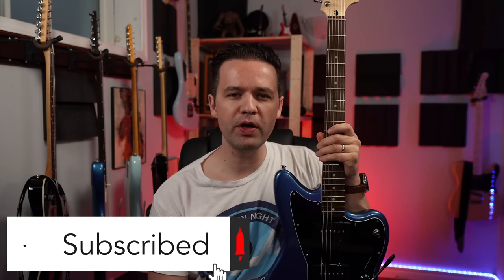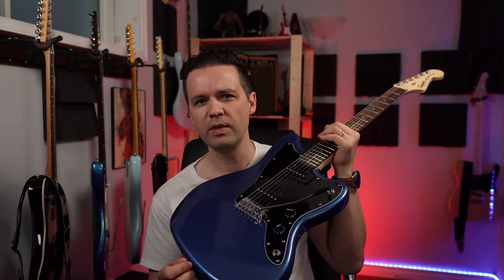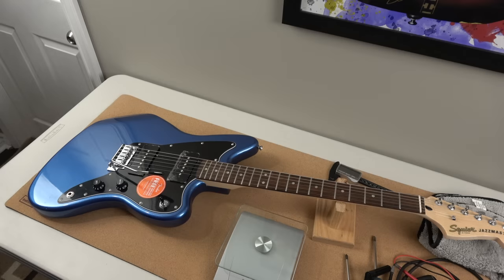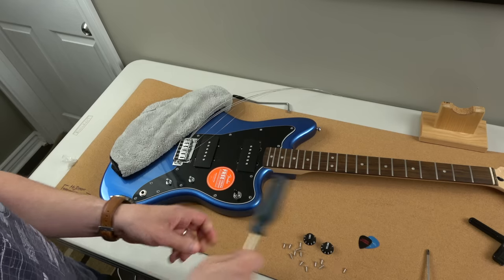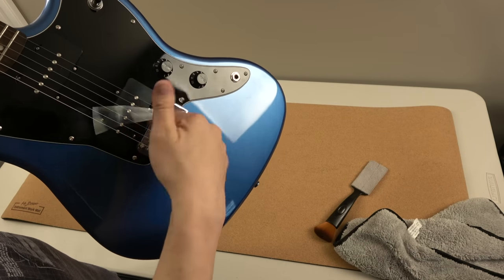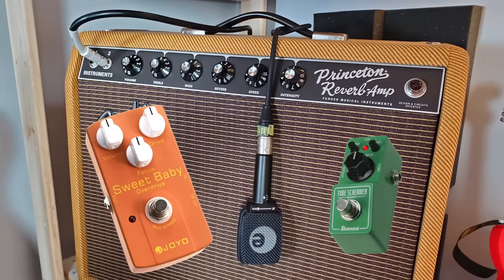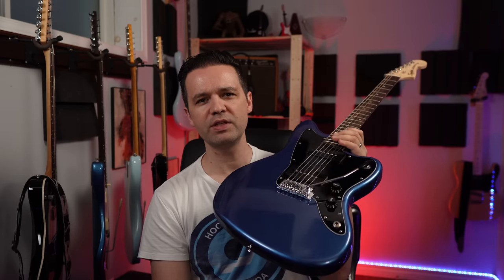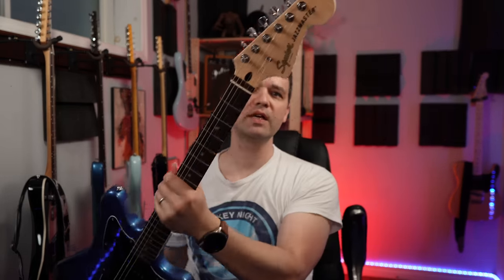I Bought Fender's Cheapest Jazzmaster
*Timestamps:*
0:00 - Intro, Unbox and Disclosure
2:05 - Detailed Specs
4:10 - Weight, Neck Measurements & Inside the Guitar
7:20 - Sponsor Segment
9:00 - Clean Tones
10:10 - Dirty Tones
11:35 - Pros & Cons - Summary
14:40 - An airbag saved my life